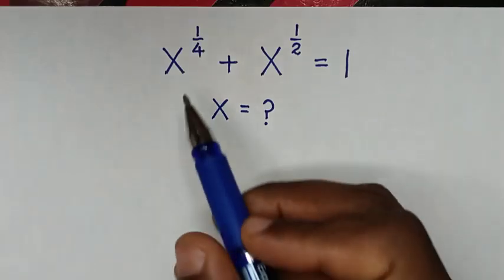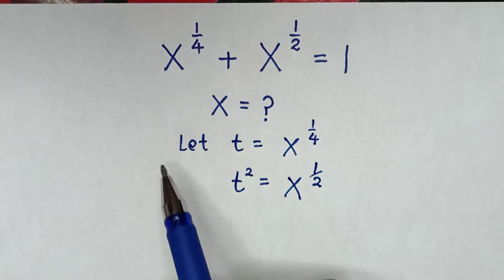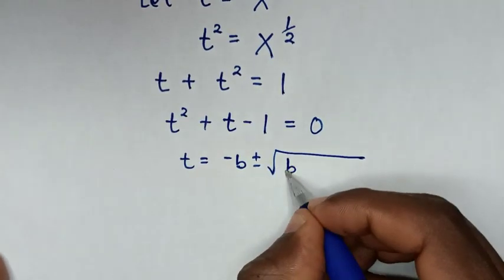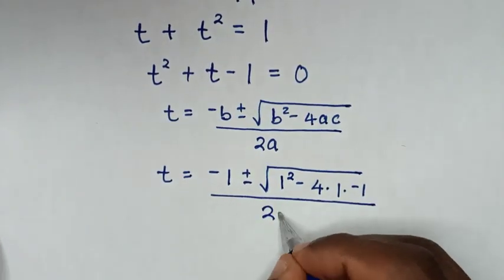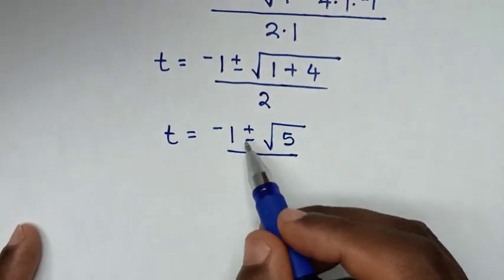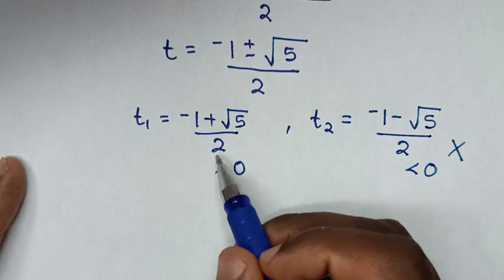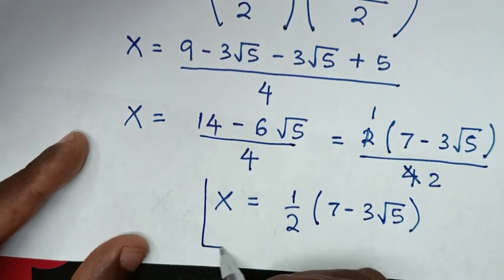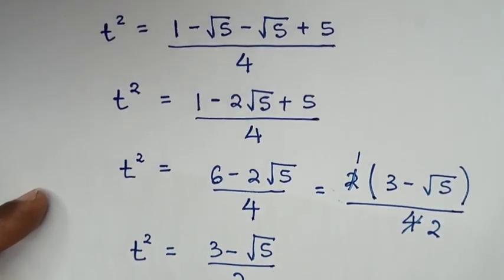A Nice Algebra Problem | X =❓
How to solve x¼ + x½ = 1 to find the value of X in this math problem